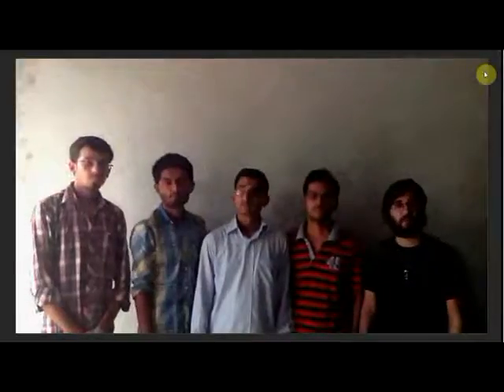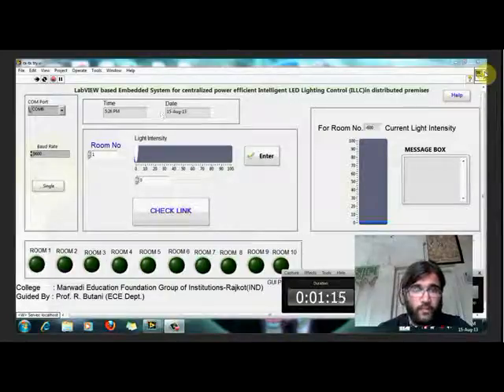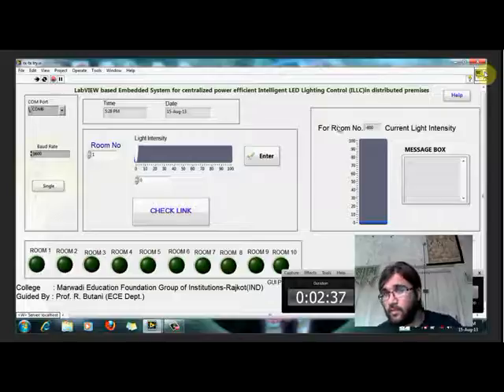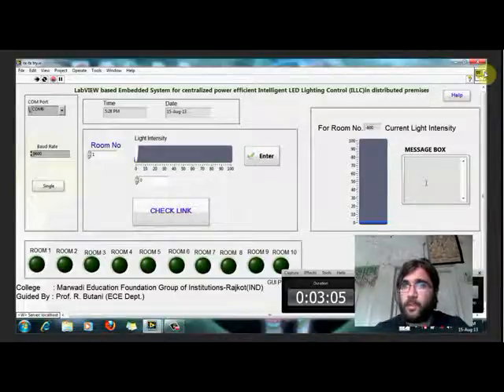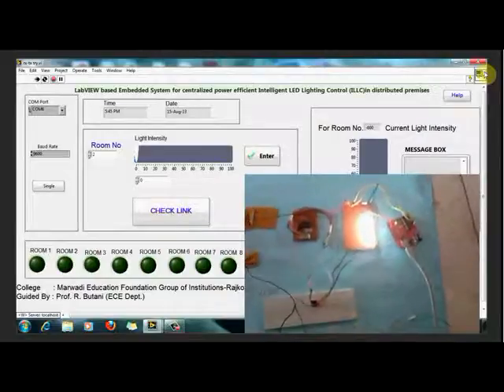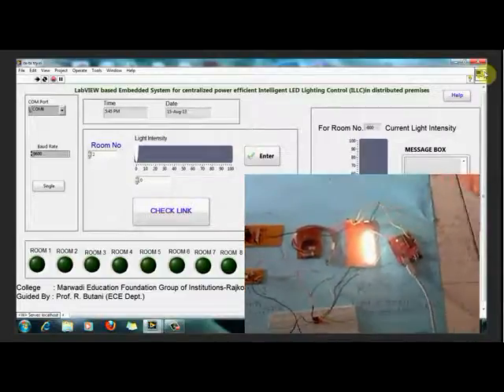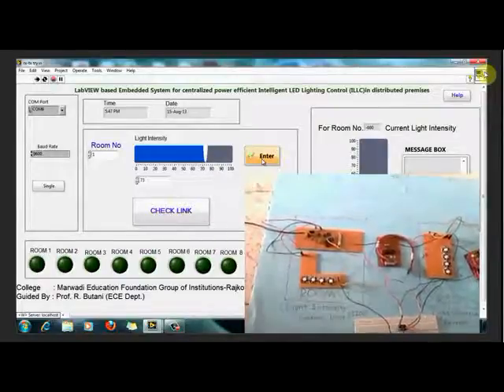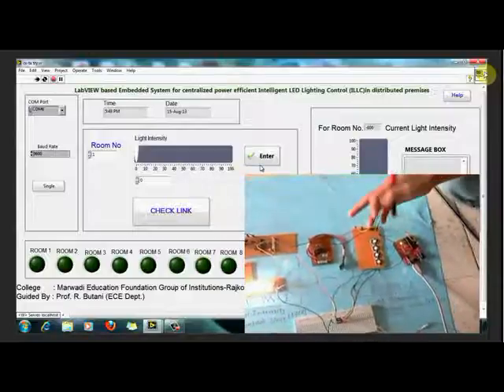NIYANTRA 2013 LabVIEW based System for centralized power efficient Intelligent LED Lighting Control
College Name :"Marwadi Education Foundation", Rajkot, Gujarat ;

 Team Member :Savan Bhatelia, Paritosh Jivani, Bhavik Mer, Hiren Vhadhvana, Hem Zaveri;

Description:

Vision of this project Intelligent LED Lighting Control to make efficient use of electricity by controlling the light intensity of LED panel. Light intensity of the ordinary used tube light and CFL Lamps cannot be precisely controlled based on ambient light intensity to optimize power consumption. So always unnecessary loss of electricity always takes place. In this project, by using closed loop control of LED panel light intensity based on ambient light through PWM and Centralized control with LabVIEW, power consumption can be optimized. To implement this concept LabVIEW is used for Centralized control (GUI) and to program embedded microcontroller  (Arduino). CC2500 low power transceivers used for provide real time control and make the entire system wireless.